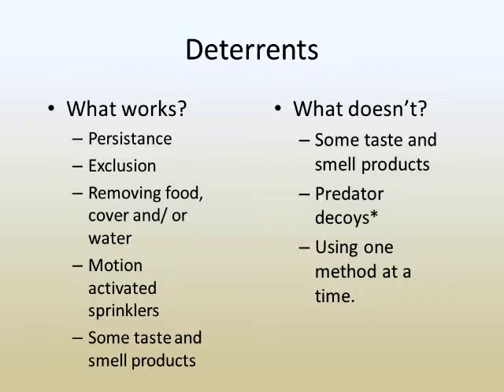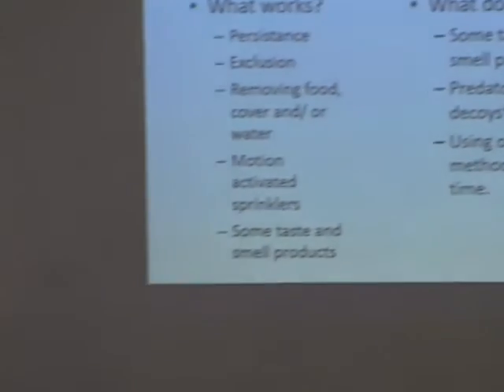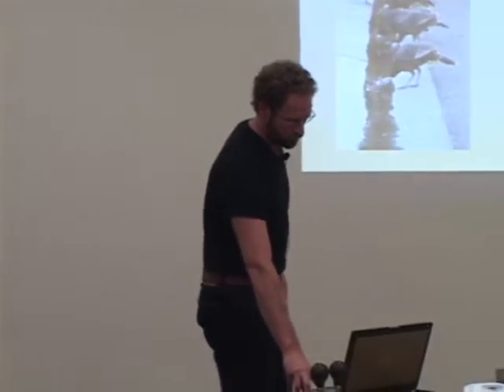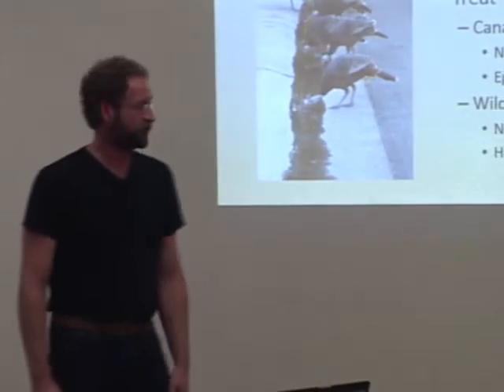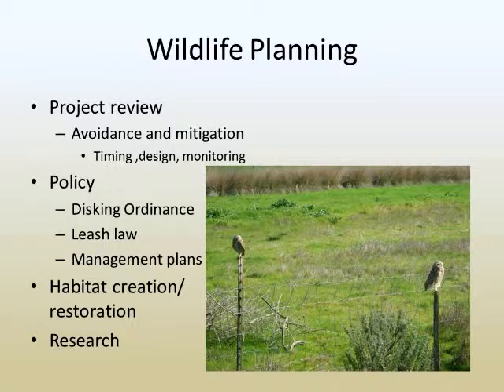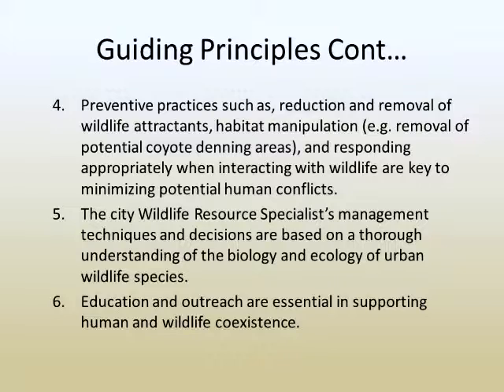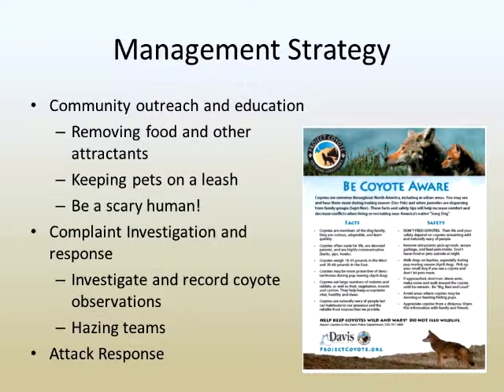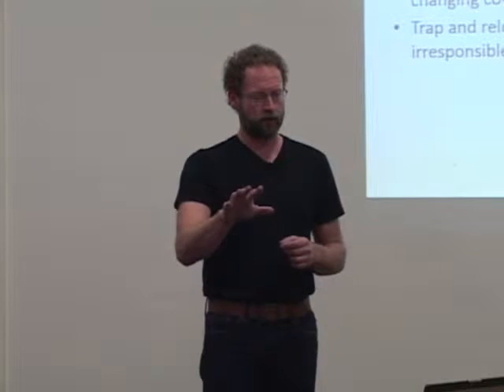Davis Living with Urban Wildlife 2 of 2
City of Davis Wildlife Resource Specialist, John McNerney, discusses the common urban wildlife that live in Davis, some of the conflicts we have with them and tips for coexistence.